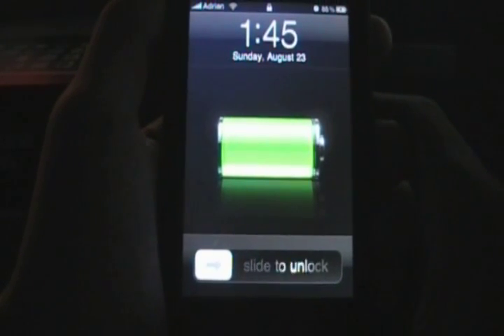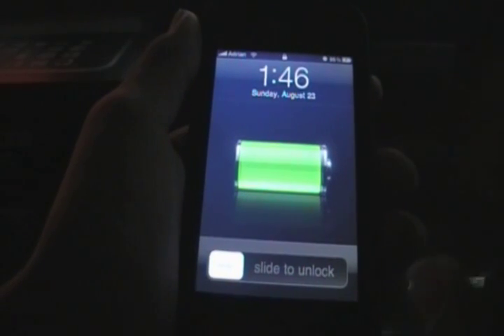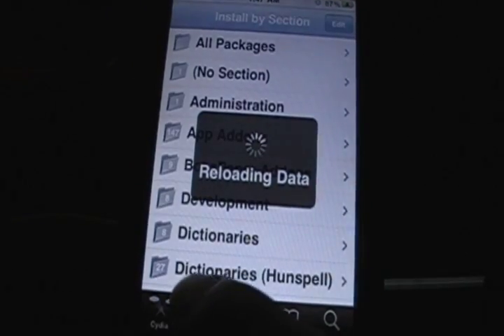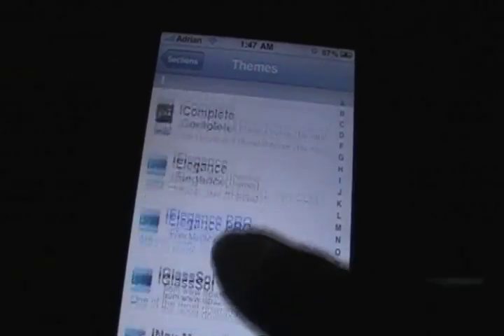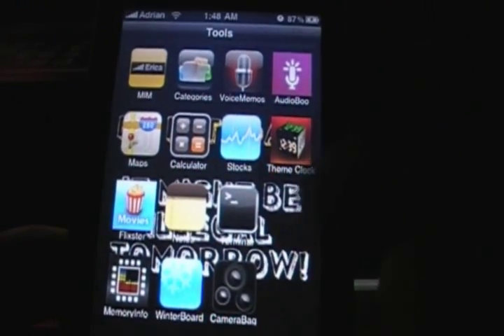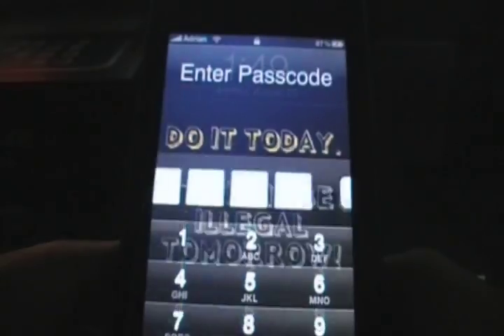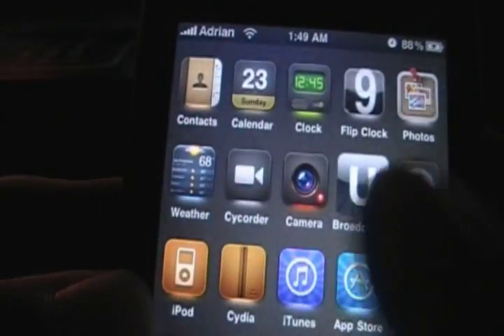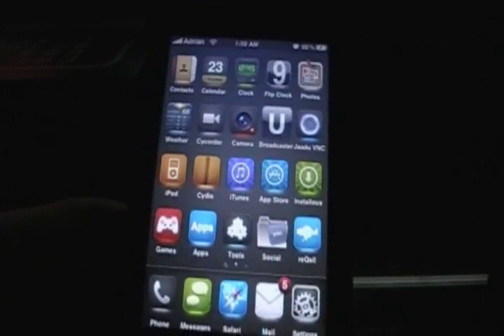How to: Install Custom Themes in Cydia on the Iphone/Touch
All content going forward will be uploaded there so don't miss out. How To install custom themes in cydia

Needed: Jailbroken Iphone/Touch, Cydia, Winterboard , A theme

My Theme- Illumine
Others Add-Ons I use: SB Settings, 5 Icon Dock, 5 Icon Row,  Categories